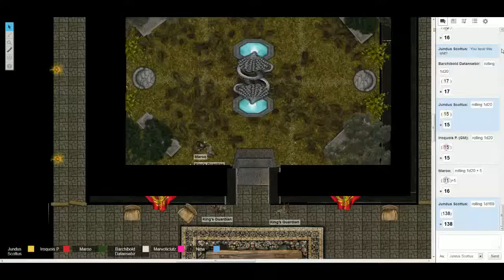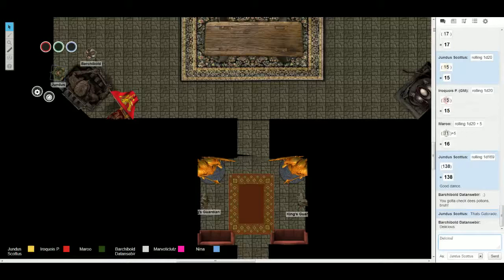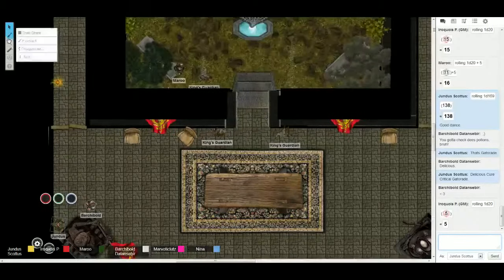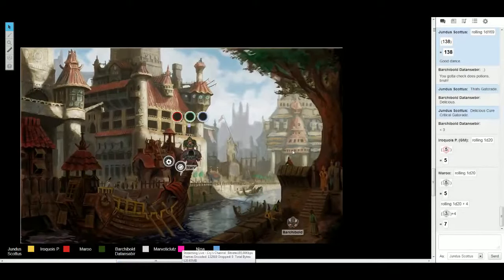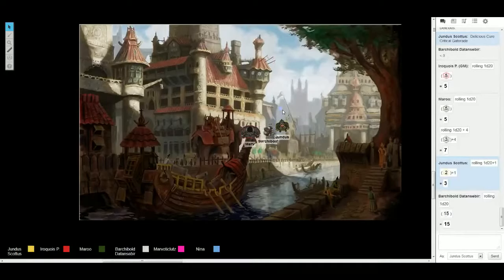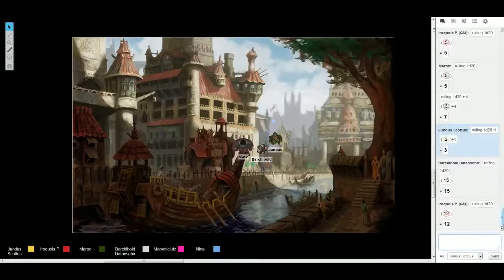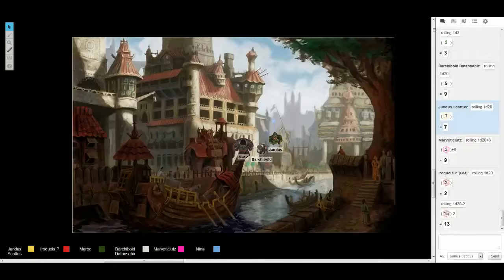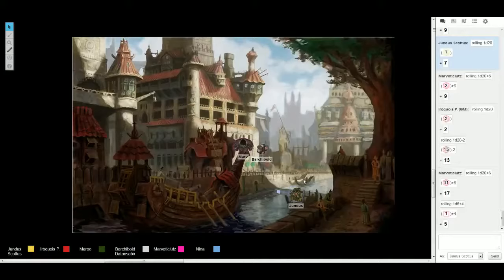Late Night with Cry and Russ [04/05/14] [P8]